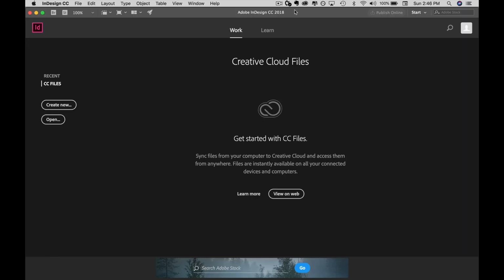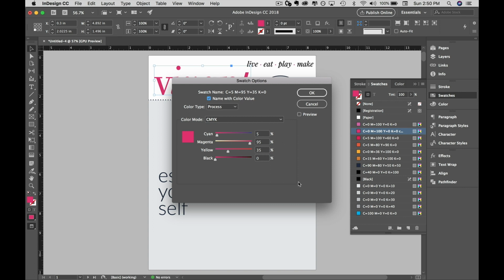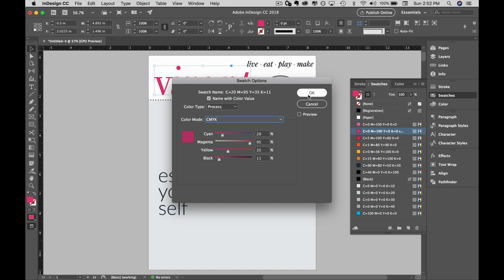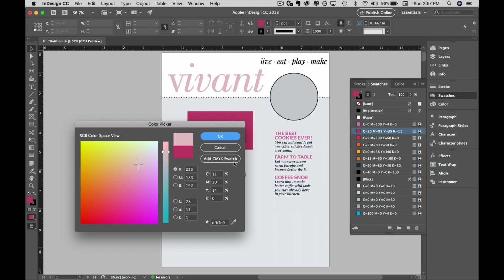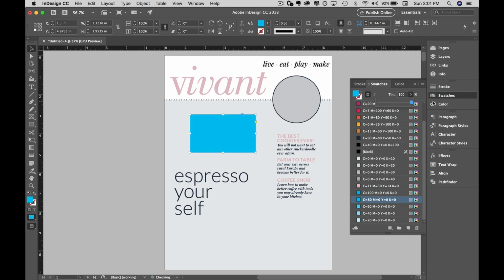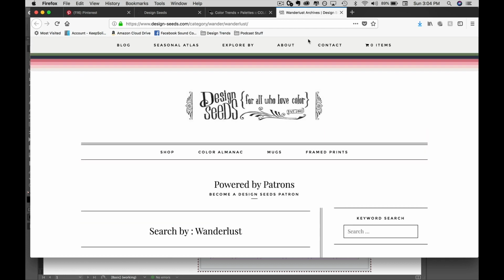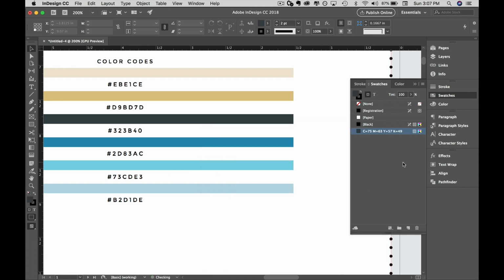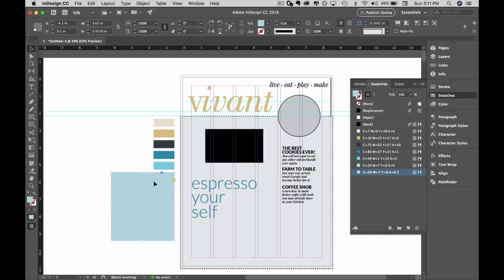How to use color swatches and palettes in Adobe InDesign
This is part one of a tutorial series about Adobe InDesign basics. In this one, we're starting with colors, swatches, and how to adapt your color palette for any project.

This tutorial is a bit in-depth, but easily manageable for even the earliest of beginners. If you've been using InDesign for awhile, this may not be the video for you, but there will be others to come, so make sure to subscribe and hit notifications so you never miss an episode.

LINKS:
Vivant Template: